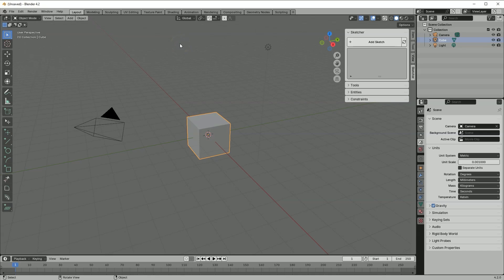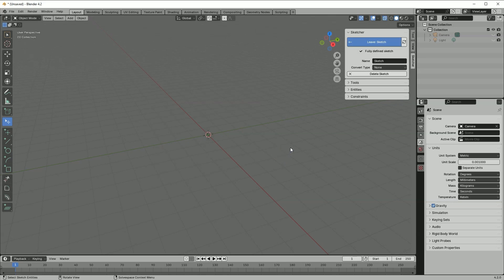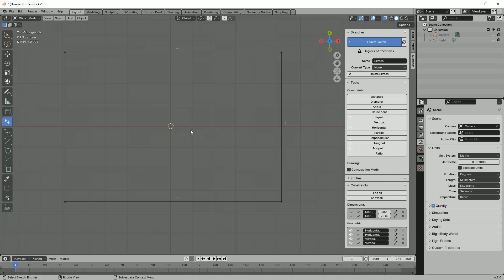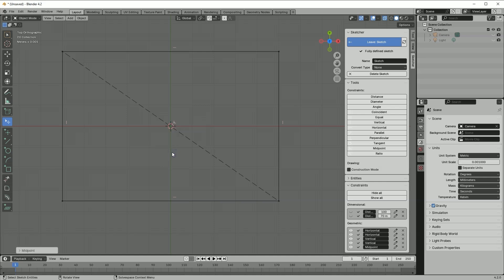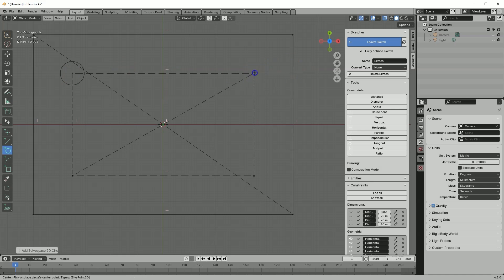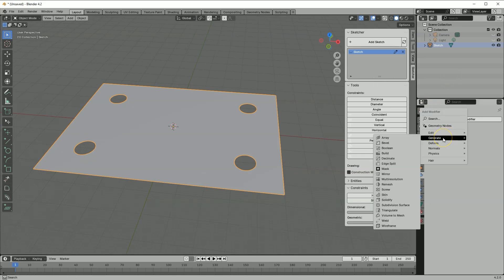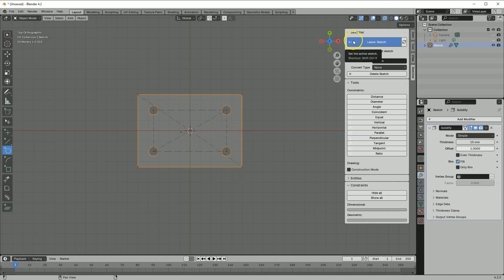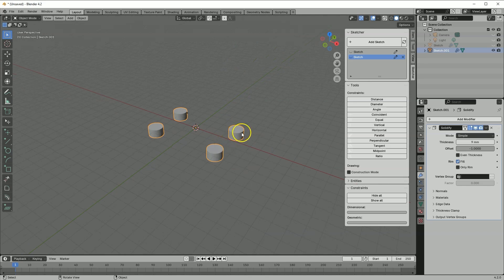Blender Basics: Create a 3D Part with CAD Sketcher [Step-by-Step]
Learn how to create a 3D part in Blender using the CAD Sketcher add-on! This detailed tutorial covers everything from setting up your workspace to creating sketches and adding dimensions. Perfect for beginners.

[00:00] Introduction
[00:28] Setting Up Blender Light Theme
[01:23] Starting with CatSketcher
[02:45] Drawing Basic Shapes
[03:33] Adding Dimensions
[05:10] Symmetry and Constraints
[07:54] Converting Sketch to 3D Solid
[09:55] Creating Counterbores
[17:32] Finalizing the Solid
[19:37] Conclusion and Subscribe